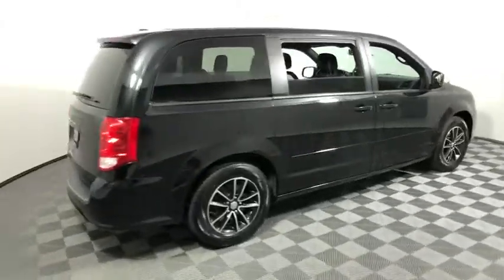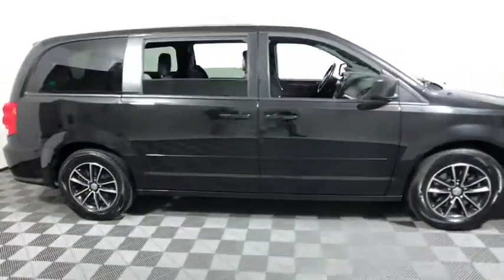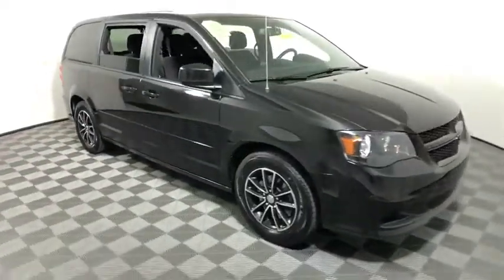2016 Dodge Grand Caravan Easton PA, Allentown PA , Bethlehem PA, Quakertown PA, Phillipsburg NJ F278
Brilliant Black Crystal Pearlcoat Used 2016 Dodge Grand Caravan available in Easton, Pennsylvania at Koch Ford. Servicing the Allentown PA , Bethlehem PA, Quakertown PA, Phillipsburg NJ area.
2016 Dodge Grand Caravan SE - Stock#: F27875M - VIN#: 2C4RDGBG4GR320078

Koch Ford
3810 Hecktown Rd

ONE OWNER, INCLUDES PRE-PAID MAINTENANCE, ABS brakes, Electronic Stability Control, Heated door mirrors, Speed control, Steering wheel mounted audio controls, Touring Suspension, Traction control.brbrbrKOCH 33 MEANS MORE!